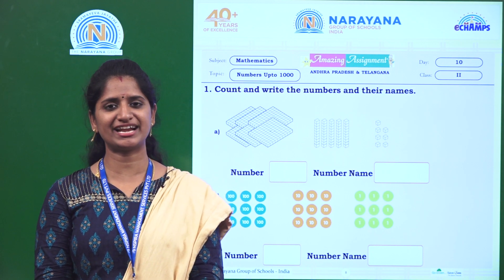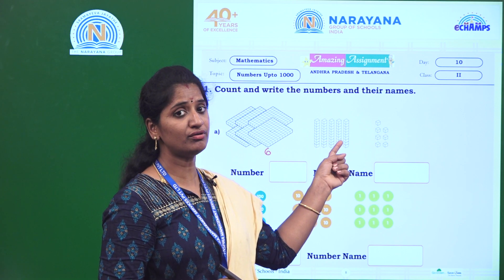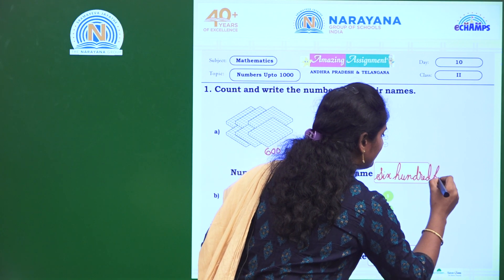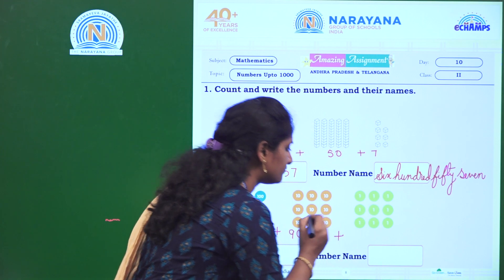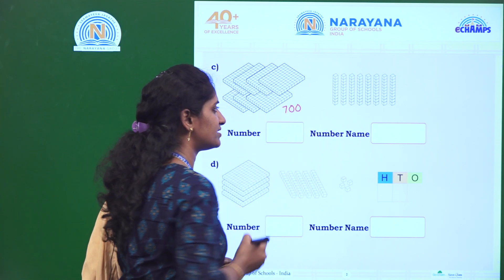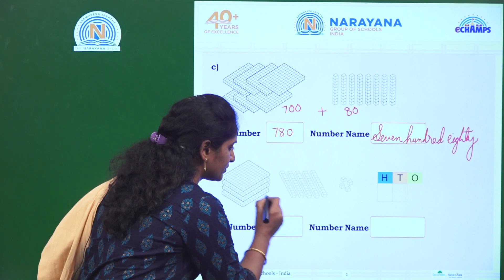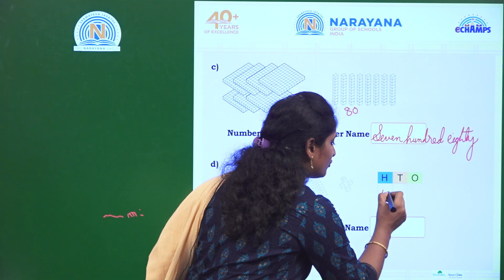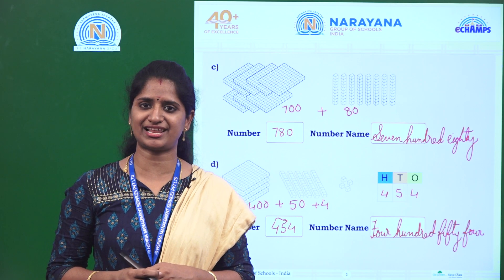00009 MATHS CLASS 2 AP&TS DAY 10